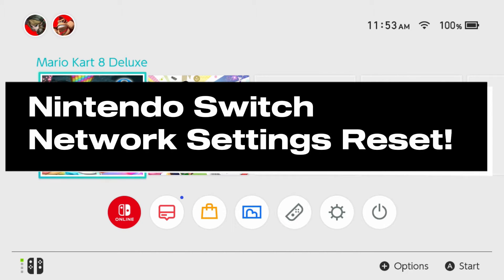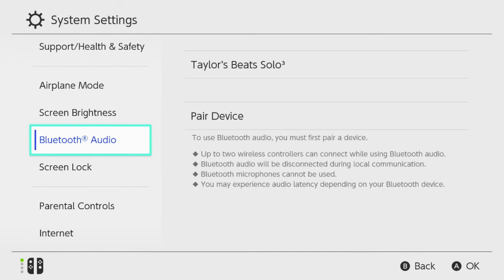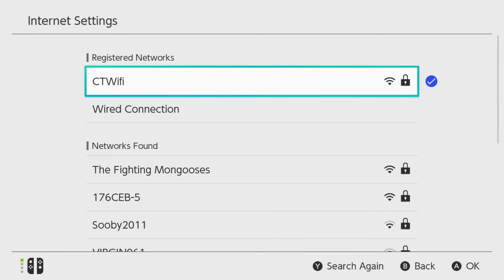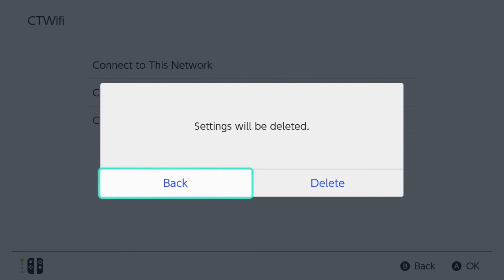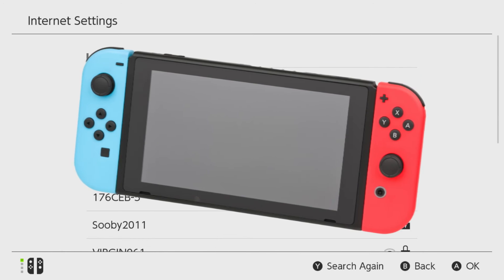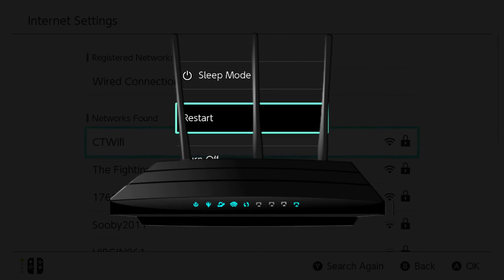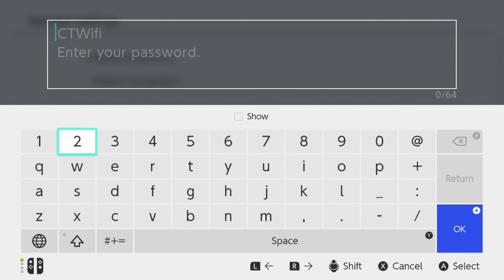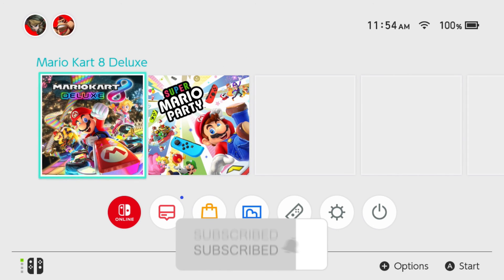Nintendo Switch Network Settings Reset (Best Method!) Fix WiFi Internet Issues!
How to reset Nintendo Switch network settings? In this guide, I show you how to reset your internet networks settings on your Nintendo Switch for wireless and wired connections. This can fix network connection issues if you've changed the settings or your WiFi connection is having problems. Hope this helps!